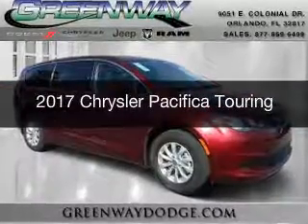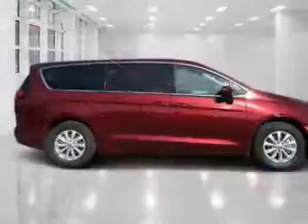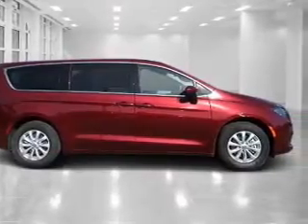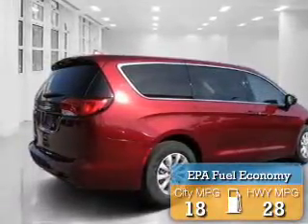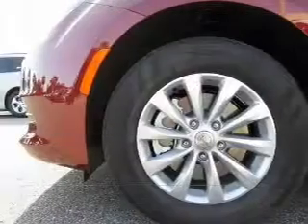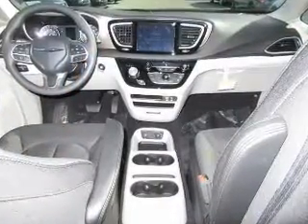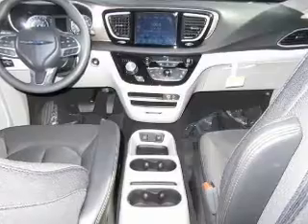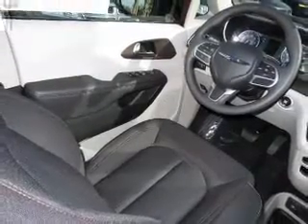2017 Chrysler Pacifica - ORLANDO FL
Year: 2017
Make: Chrysler
Model: Pacifica
Trim: Touring
Engine: 3.6 liter 6 cylinder 24 valve
Transmission: 9-Speed Automatic
Color: Velvet Red Pearlcoat
Mileage: 10
Address:
9051 EAST COLONIAL DRIVE